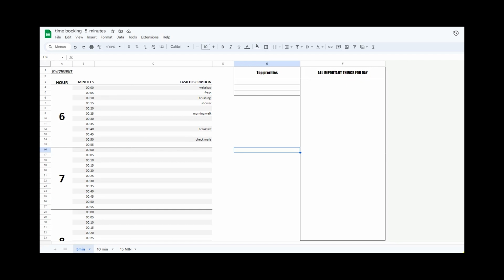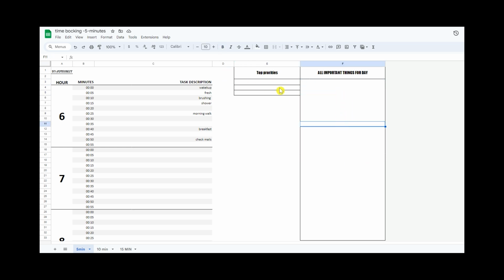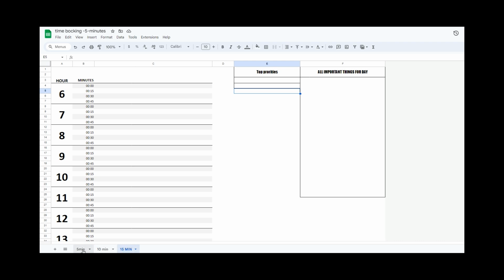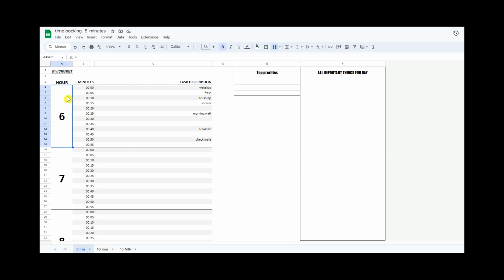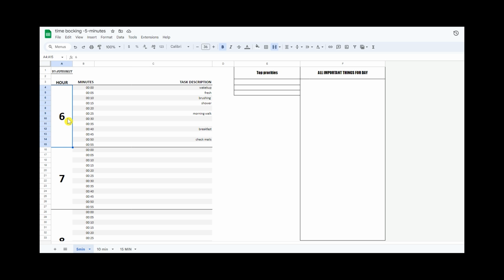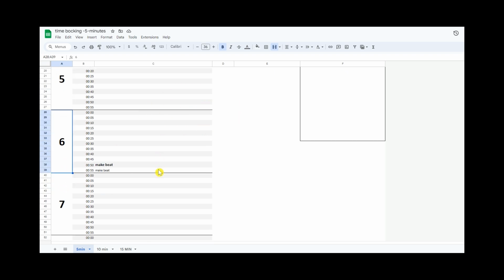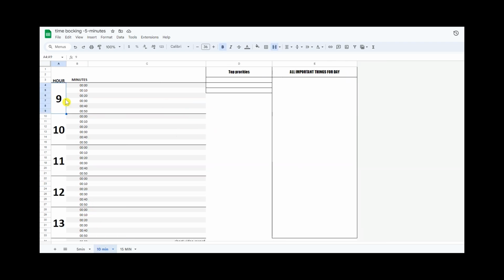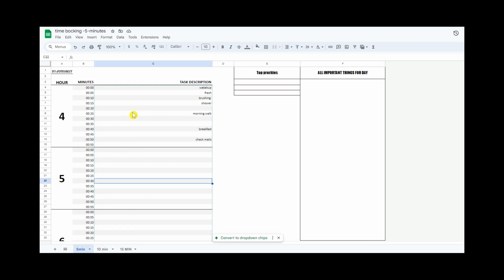Daily time boxing : free google sheet (5min,10 min,15min) template by autosheet